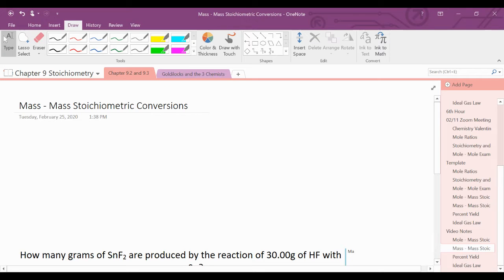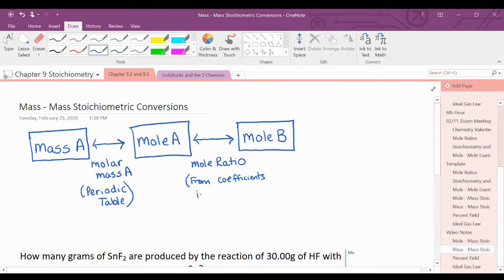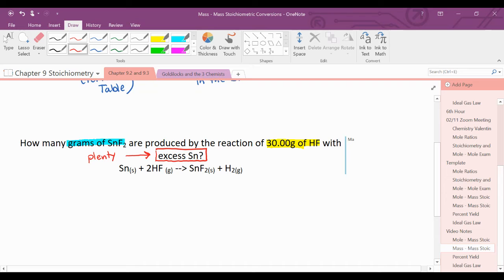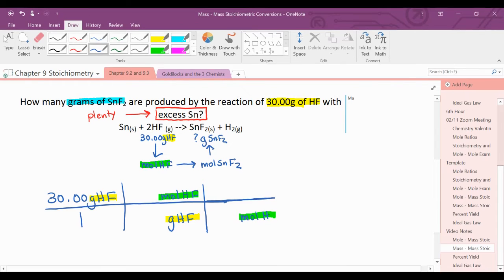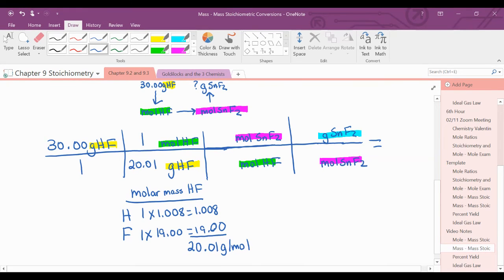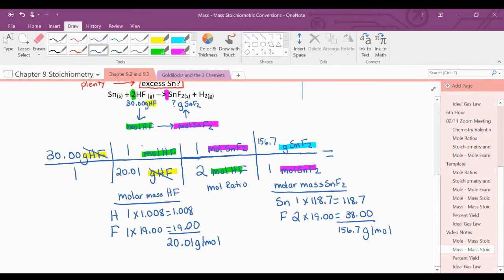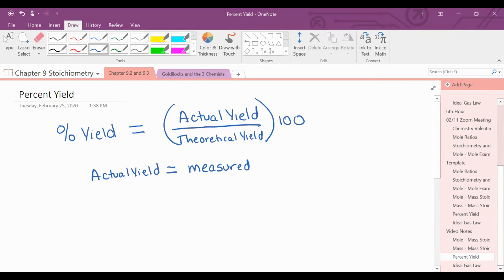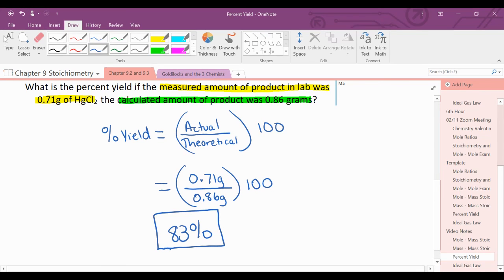Mass - Mass and Percent Yield Calculations